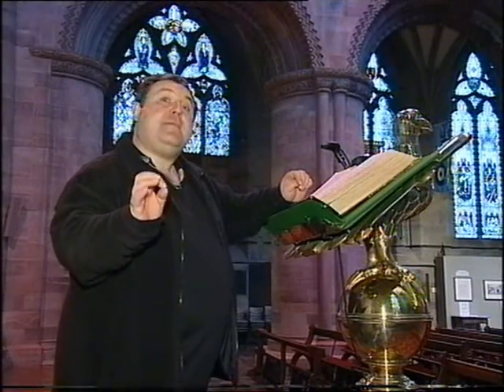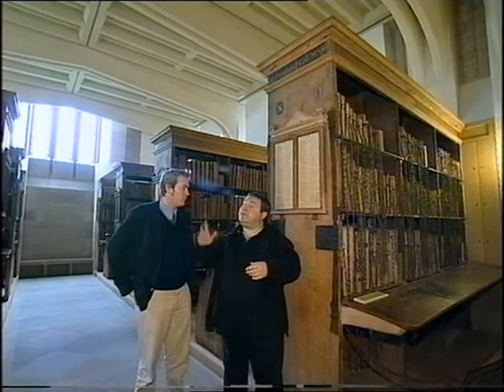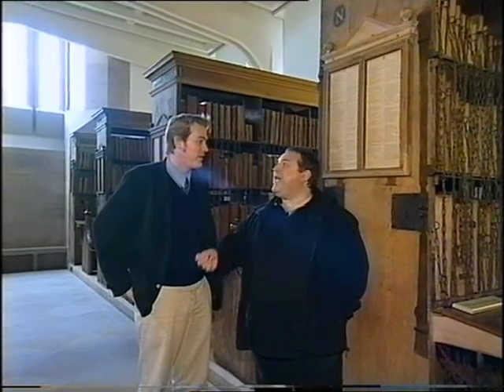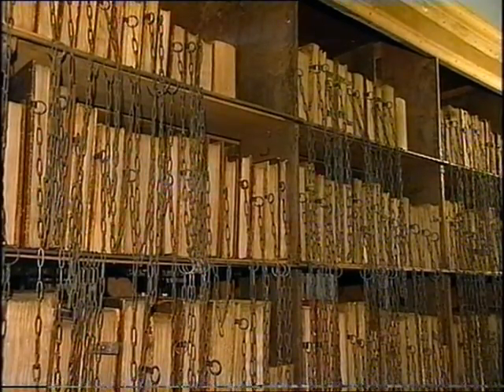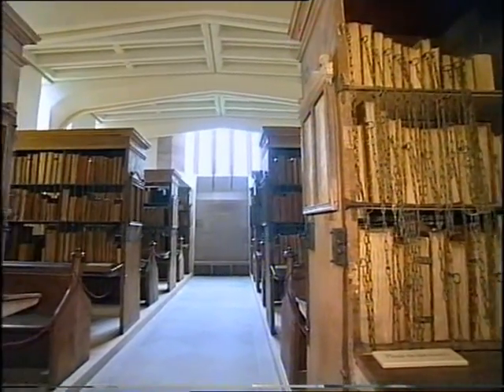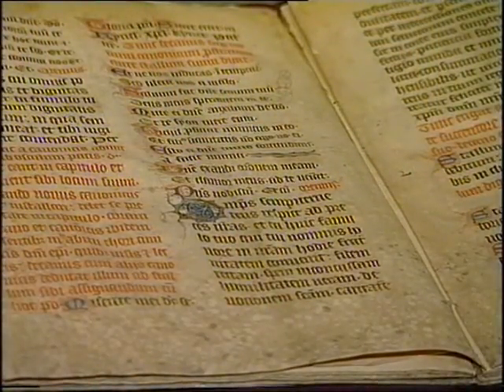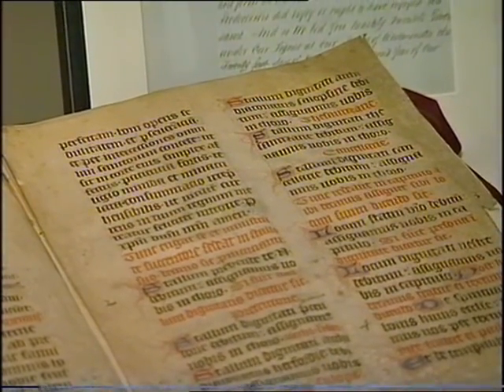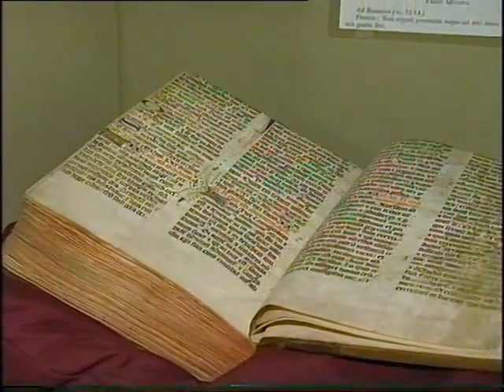Russell Grant's Postcard from The Chaines Library Herefordshire